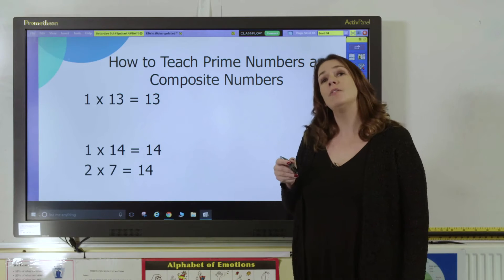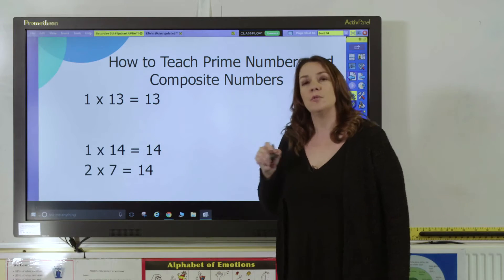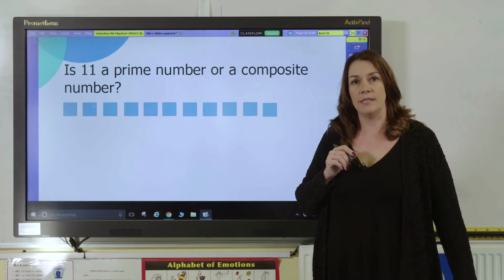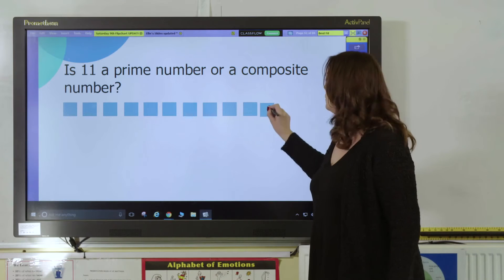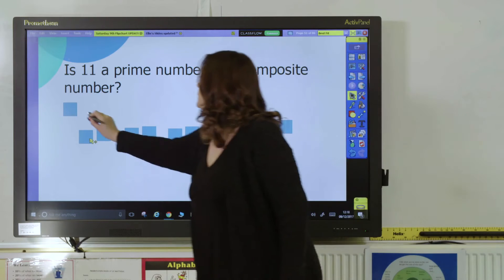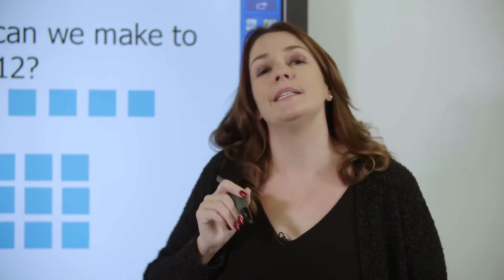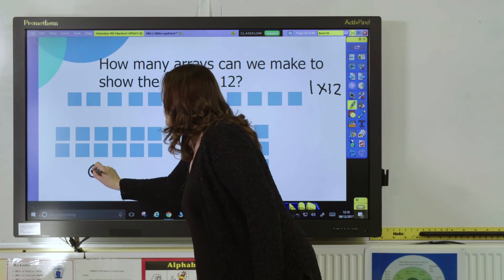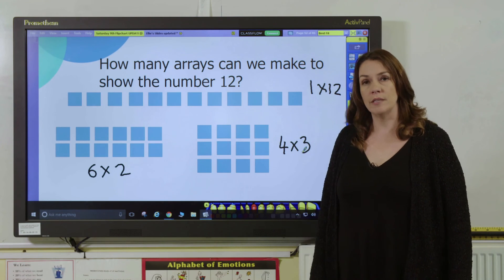How To Teach Prime Numbers And Composite Numbers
Teach students about prime numbers and composite numbers.

In this Maths in Minutes video, educators can explore how to teach students about prime numbers and composite numbers. By providing clear explanations and examples, teachers can help students understand the differences between prime and composite numbers and enhance their knowledge of number theory.

00:00 Introduction
00:15 What are Prime Number and Composite Numbers?
00:49 How to Investigate Prime Numbers and Composite Numbers
01:51 Using Arrays to Investigate Prime Numbers and Composite Numbers

For more resources on number theory and other mathematical topics,